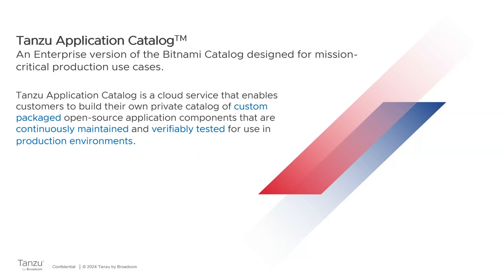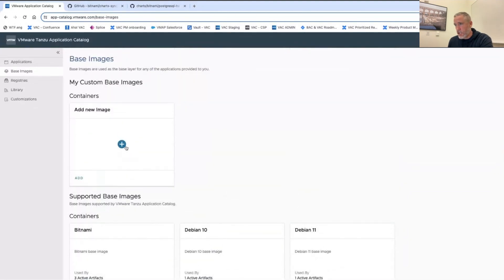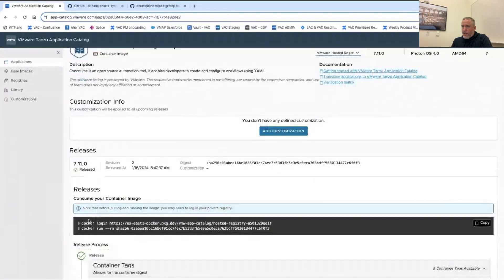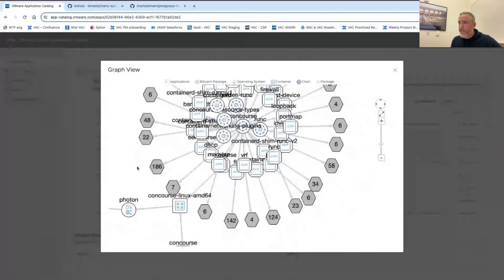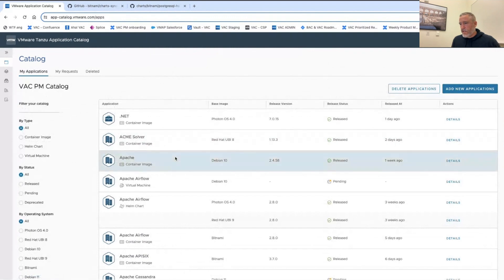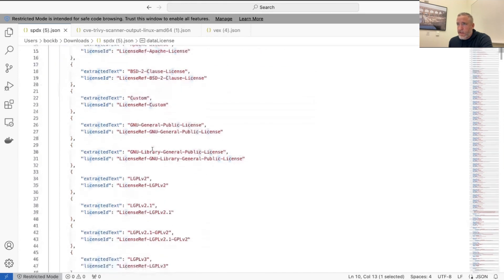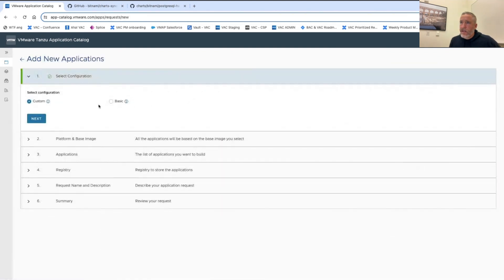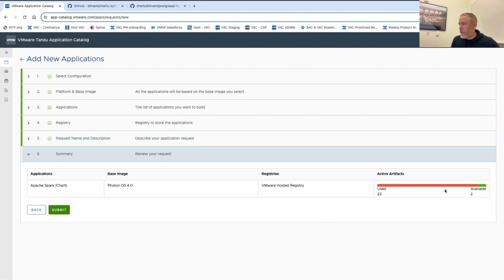Demo: Tanzu Application Catalog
Tanzu Application Catalog (an enterprise version of Bitnami Application Catalog) is a catalog of trusted, continuously maintained, and verifiably tested open source software images that is custom-built to enterprise specifications, and privately delivered directly to a customer’s registry of choice. Learn how to use Tanzu Application Catalog in this video.